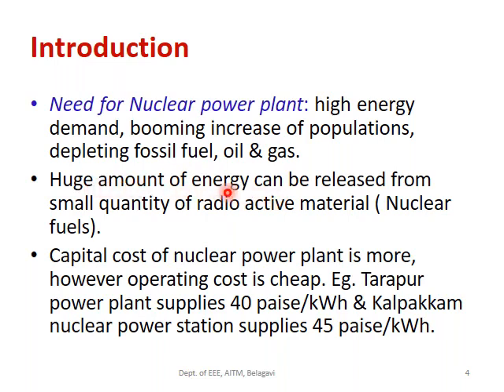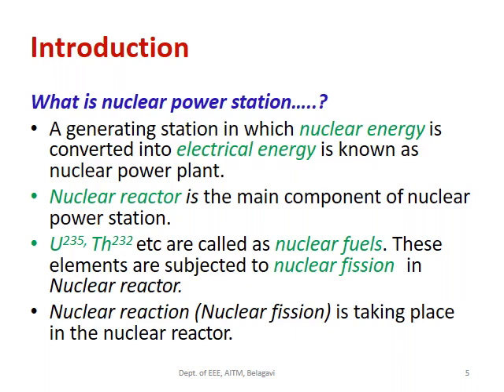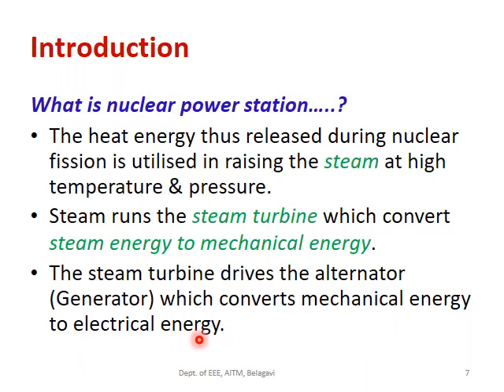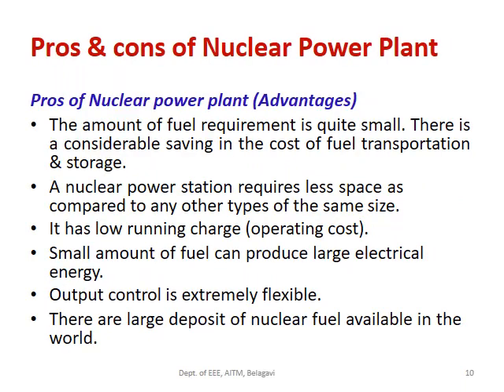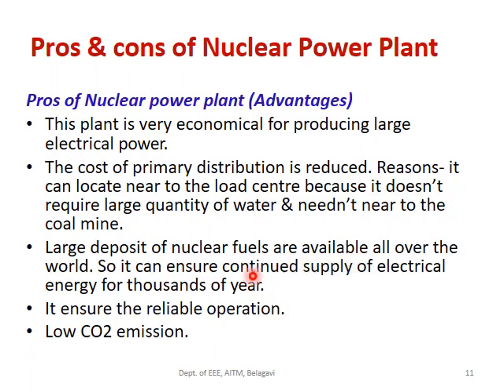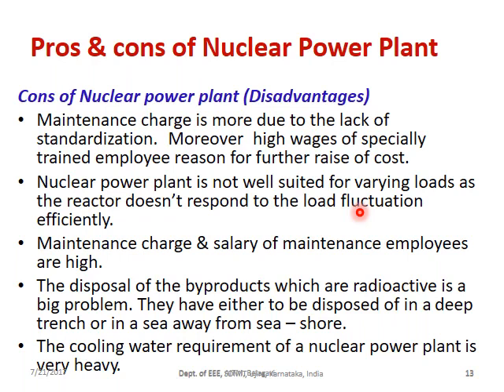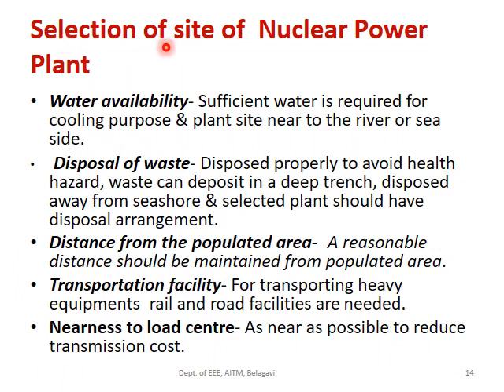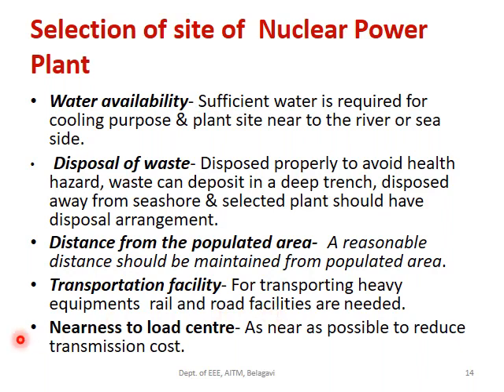Power Generation and Economics-Module-3 Introduction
Course Name: Power Generation and Economics 18EE42.